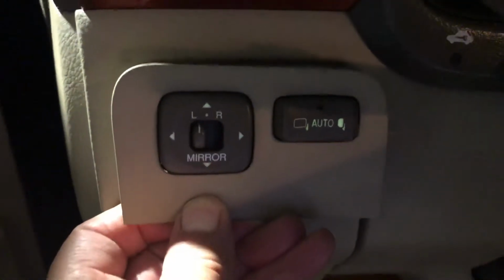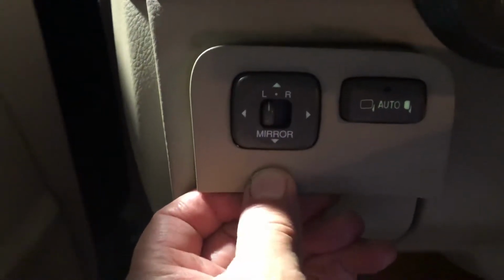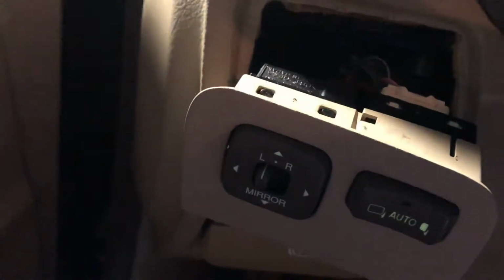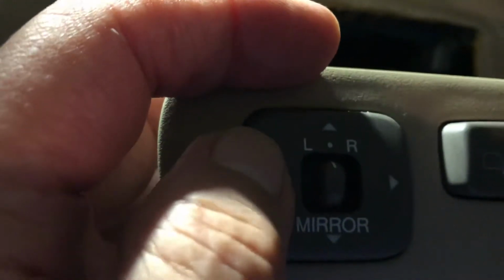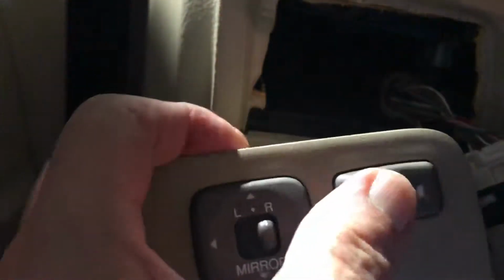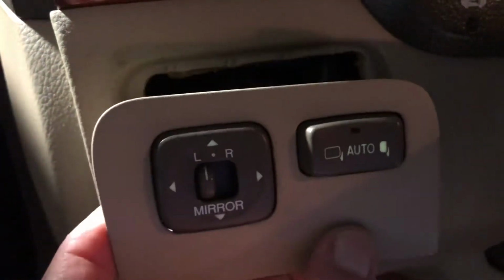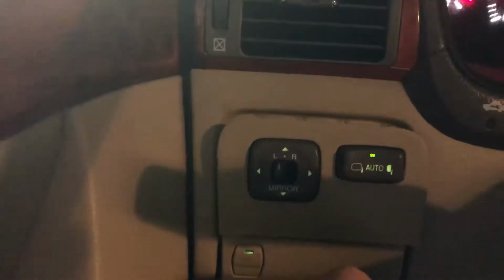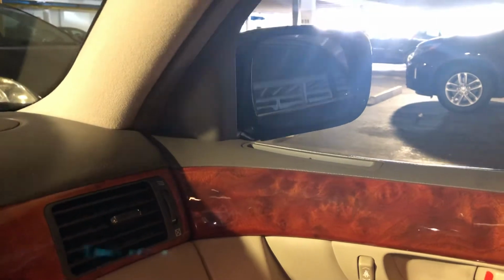Replacing power mirrors switch on Lexus LS 430- Part 2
How to replace the switch, a detailed guide